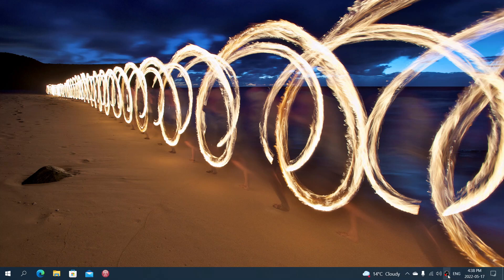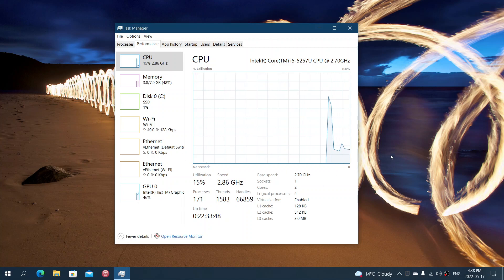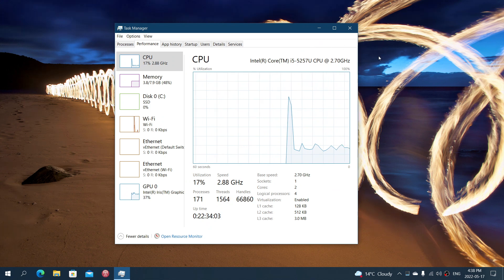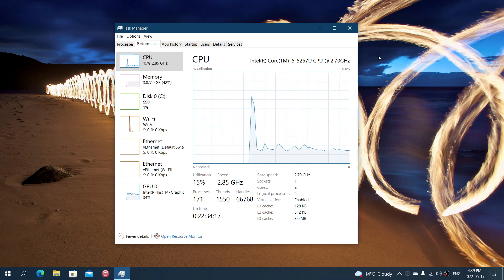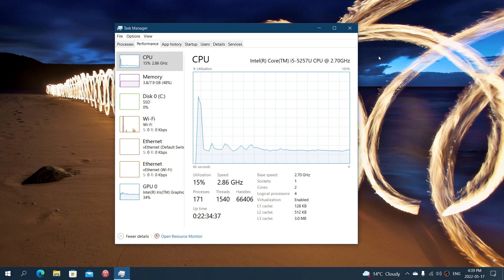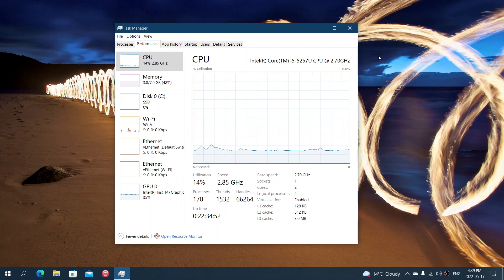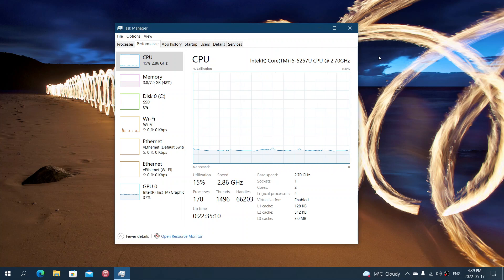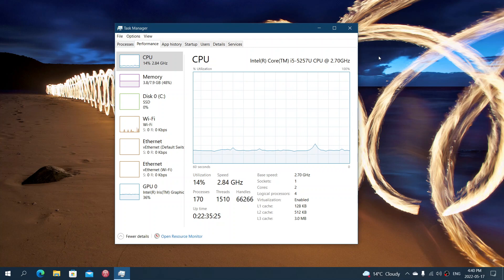Why Windows 10 fine and you do not have to go to Windows 11 Part 1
Minimum requirements might keep you away, even if you meet them, small updates and stable OS is also a good reason to stay here